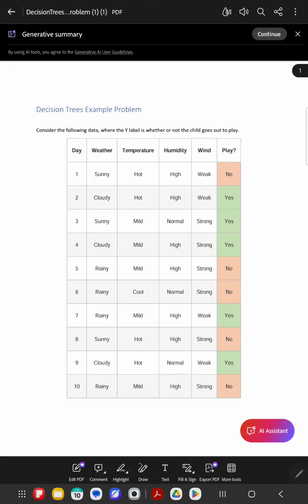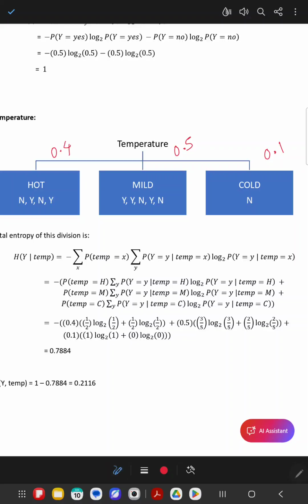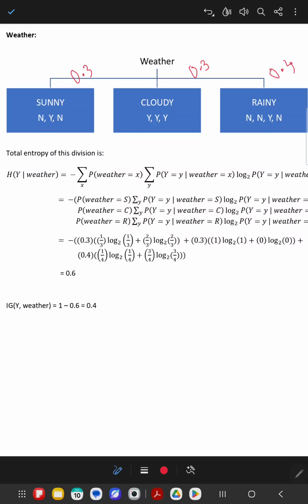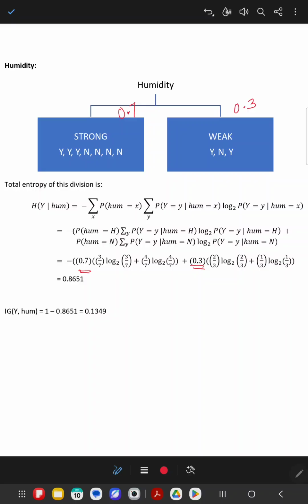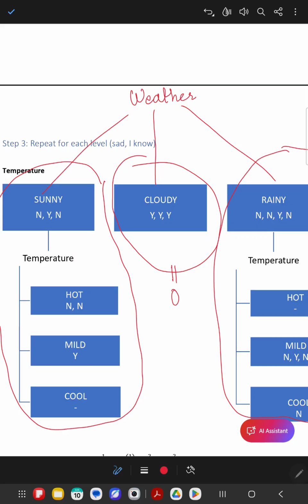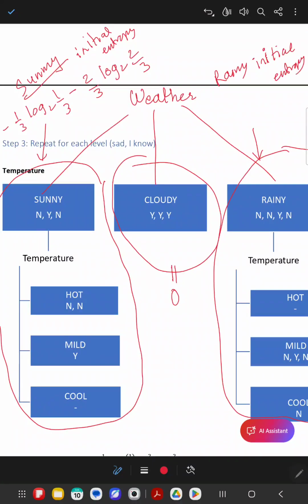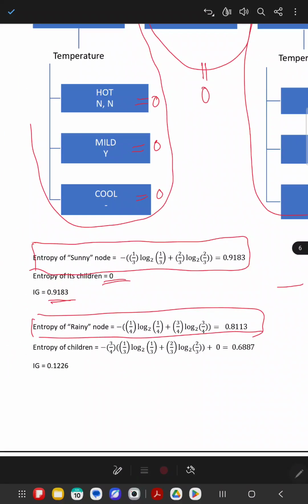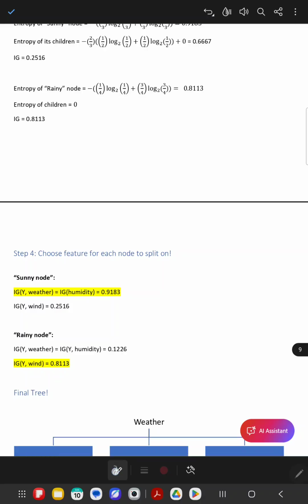ID3 Decision Tree Completely Solved Example